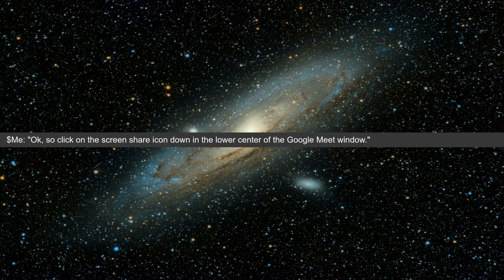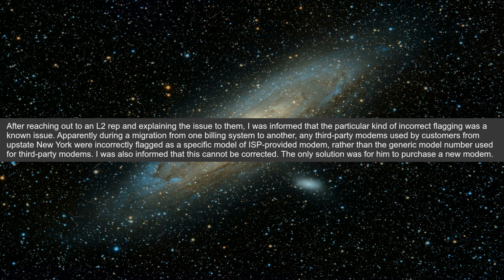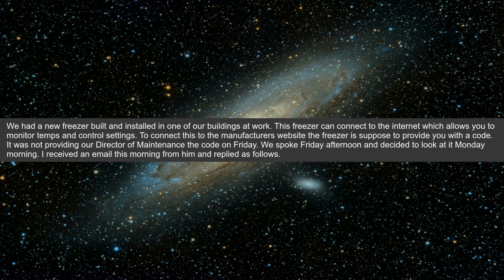Your update messed up my computer!! | Top r/talesfromtechsupport posts of the week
Top r/talesfromtechsupport posts of the week